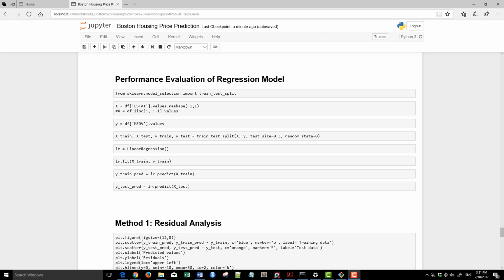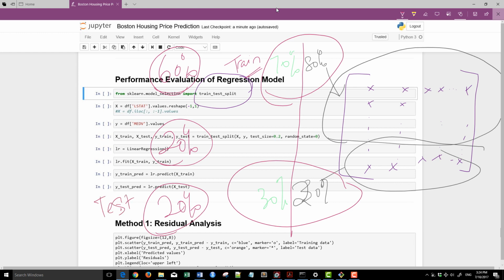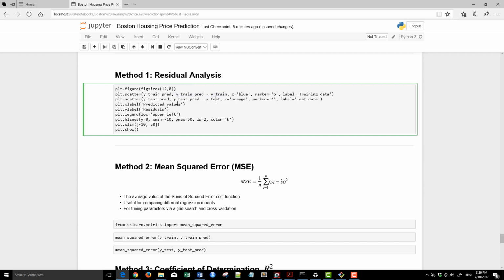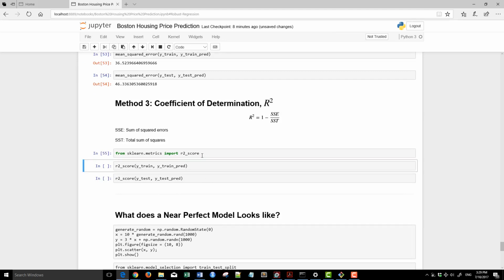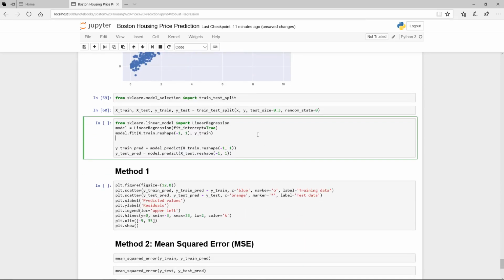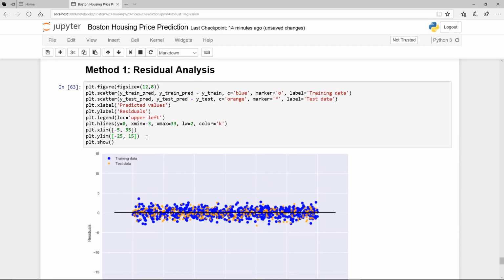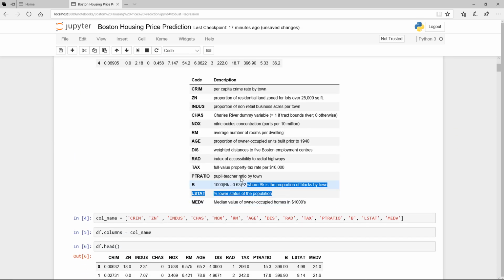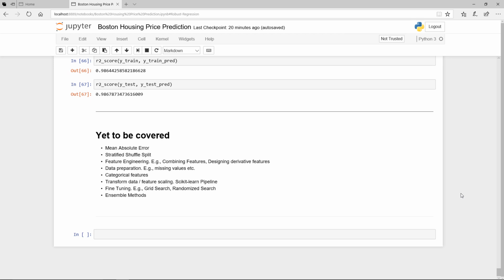0308 Evaluate Model Performance